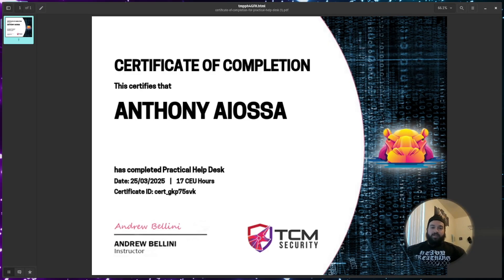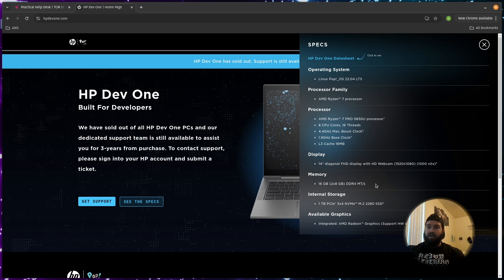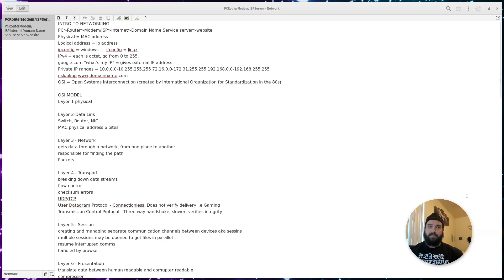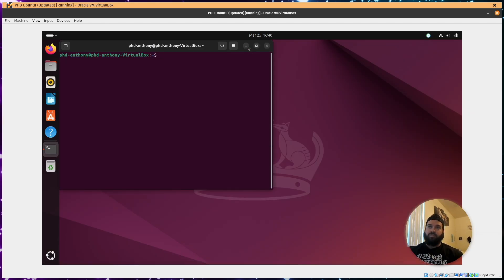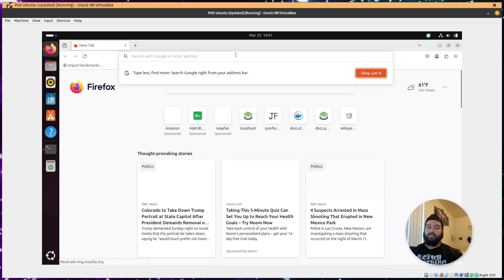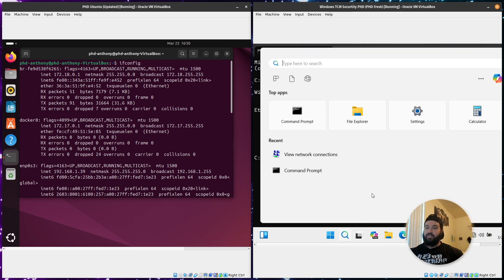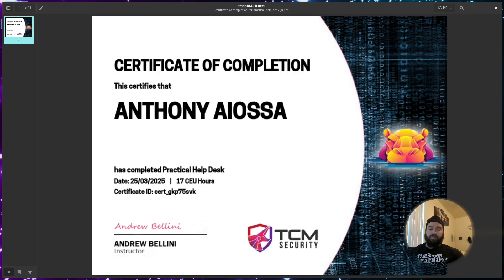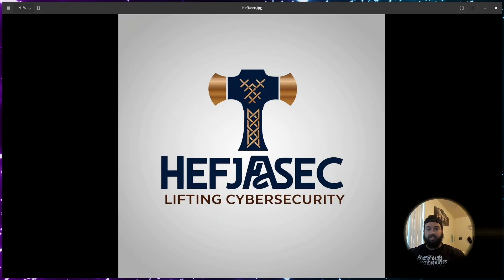TCM Practical Helpdesk Review and Help | Troubleshooting & Support Guide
Welcome to our TCM Practical Helpdesk Review! In this video, we dive into everything you need to know about the TCM Practical Helpdesk platform. Whether you're a beginner or looking for more advanced tips, we’ve got you covered with a thorough review of its features, usability, and how it can streamline your IT support needs.

🔧 What You'll Learn in This Video:

An in-depth review of TCM Practical Helpdesk
How to navigate the interface and make the most of the tools
Support options available for users
Step-by-step guidance on resolving technical problems
💡 Why Watch? If you’re looking for practical advice on getting the most out of TCM Practical Helpdesk, this video will provide essential insights, user-friendly tips, and expert help to enhance your experience with the platform.

📩 Need more help? Drop your questions in the comments below or reach out for personalized assistance.